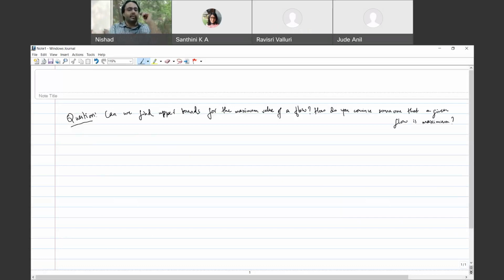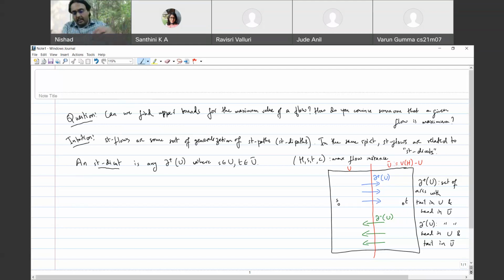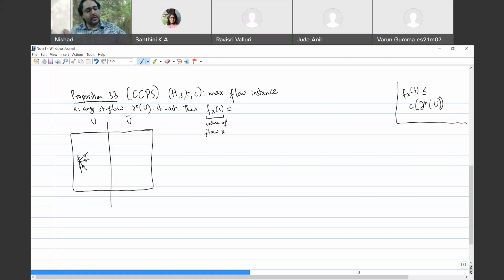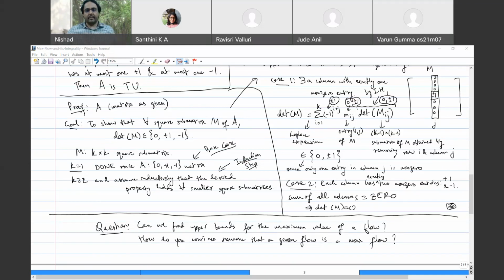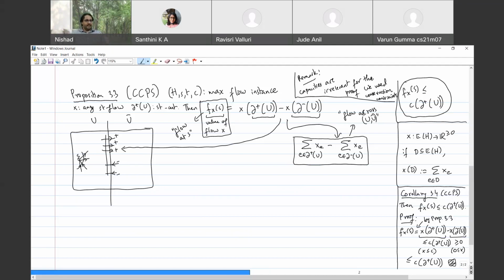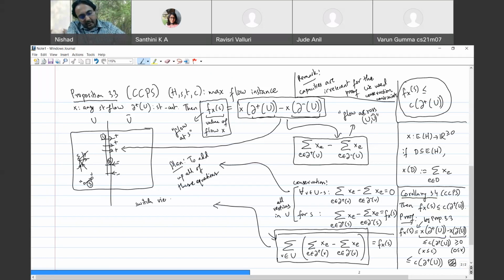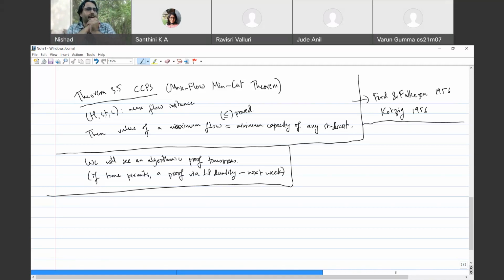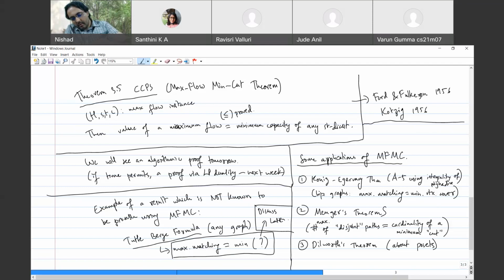Linear Programming & Combinatorial Optimization (2022) Lecture-46